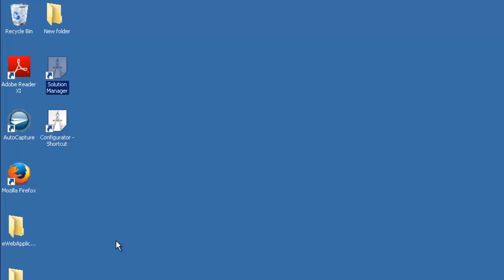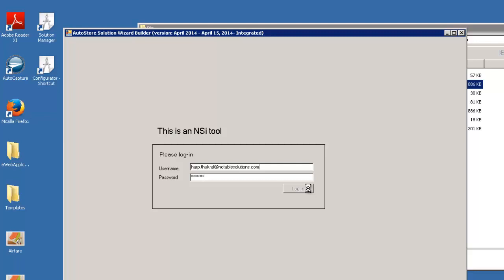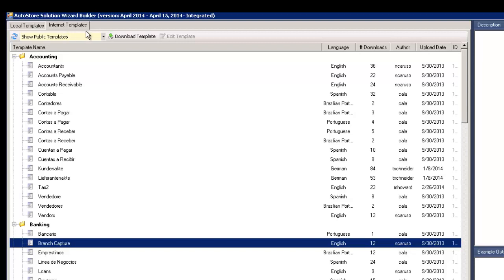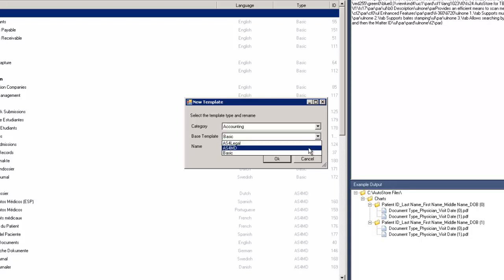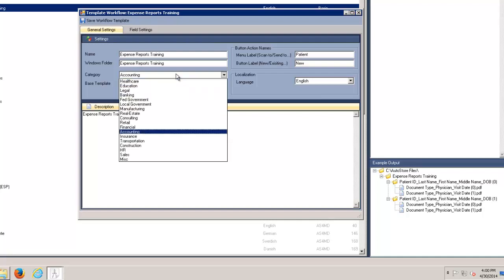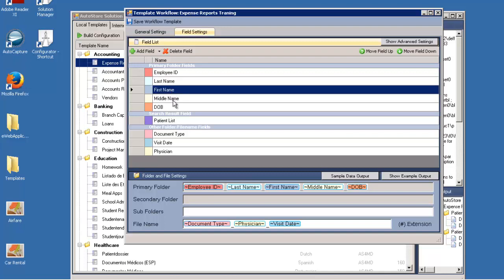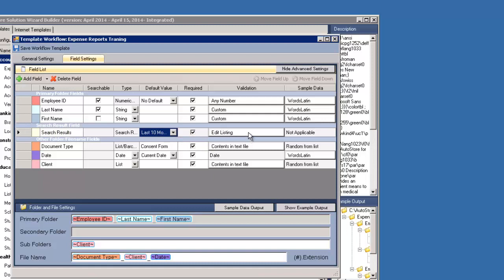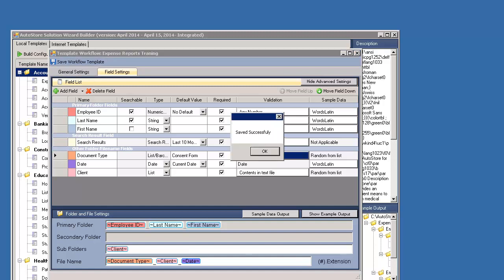Solution Framework Configurator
The Configurator is a essential tool in creating templates solutions, this video walks you through the process of using the Configurator with a demo solution we build from scratch